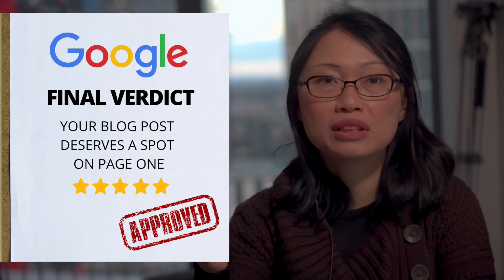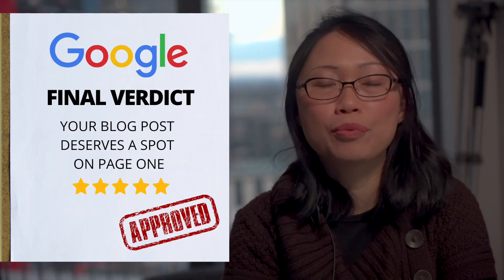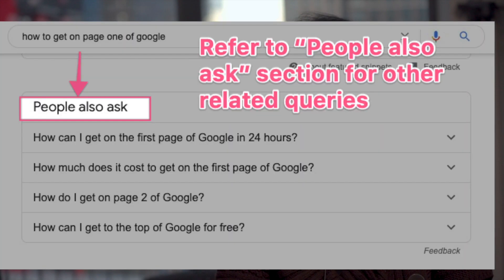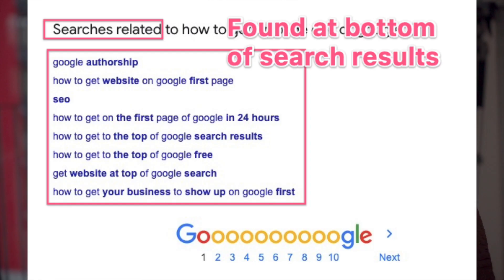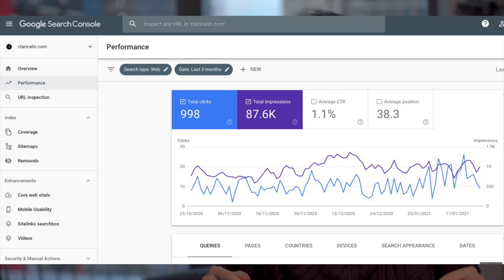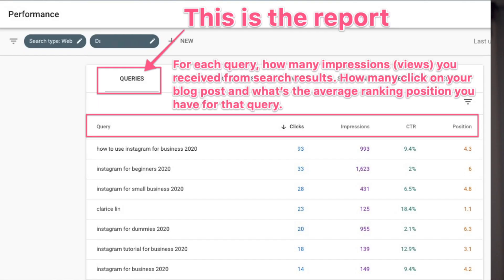How do you get your blog post on Google Page One in 2021? | Clarice Lin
You have a blog for your business to attract potential customers in 2021. Or perhaps you are planning to start a new blog this year. How do you make sure your blog posts will eventually end up on Google page one? There are only 10 hot spots available. How can you secure at least one of those coveted positions? Watch my video to find out.

--My blogging resources--
▶︎ How I helped a client get from 0 to 6000 blog visitors in 19 months
▶︎ Rank well on Google: Get your blog post a SEO-friendly url + What's an ideal blog URL structure?

Join me every week for the latest videos on how to get on Google and YouTube page one plus e-commerce strategies that will increase your revenue.

00:00 How do you get your blog posts onto Google page one?
01:20 Is blogging dead?
02:06 Why only A+ blog posts get listed on page one?
02:24 How does Google know whether your blog posts are suitable to be listed on Google page one?